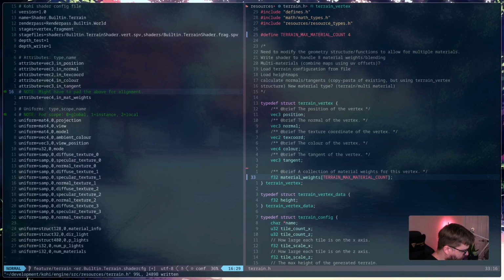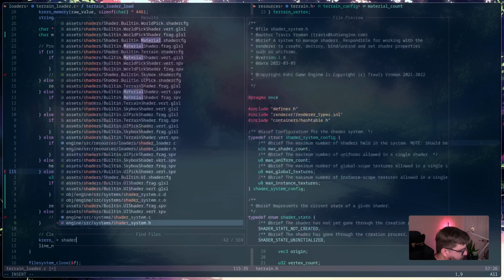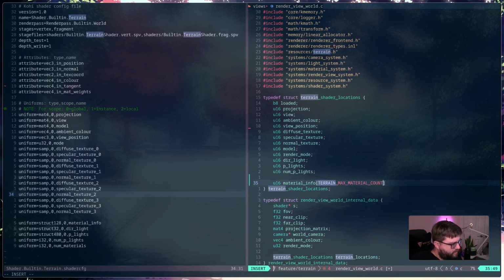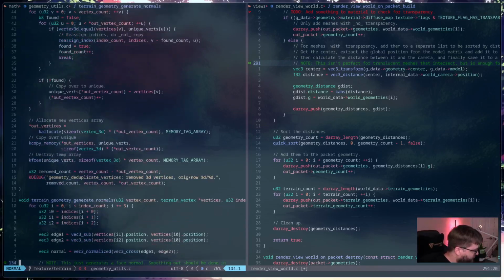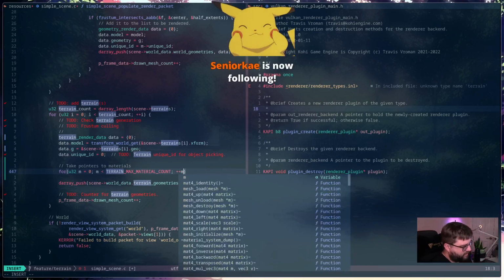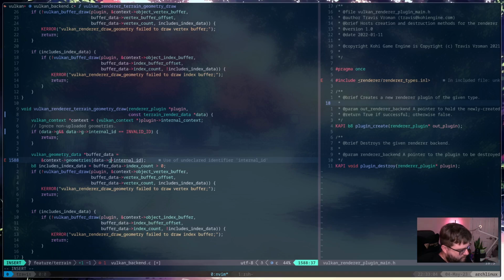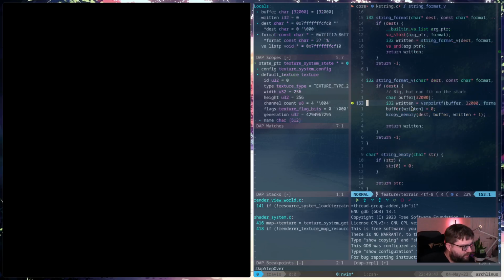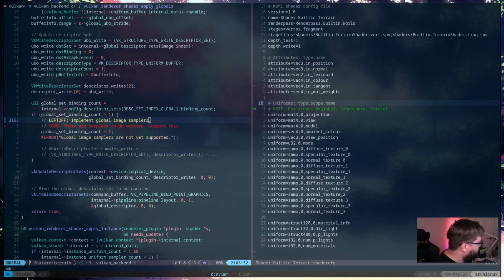Terrain Material Work (Kohi Ep. 111, Live Stream 2023.05.04)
In this video the terrain implementation is continued by beginning the process of creating multi-material blending.